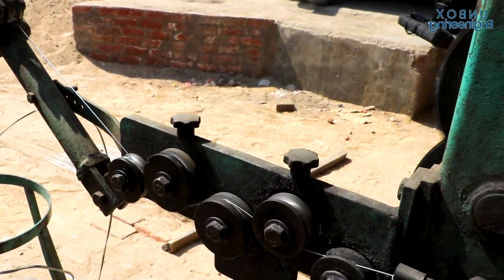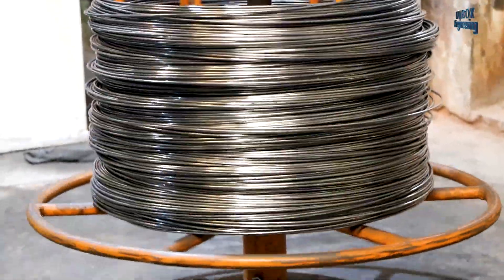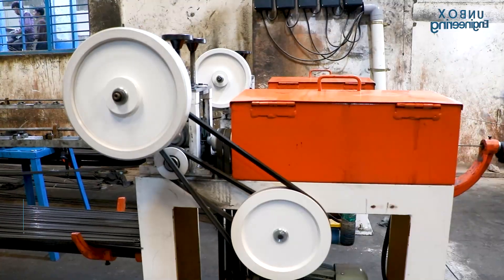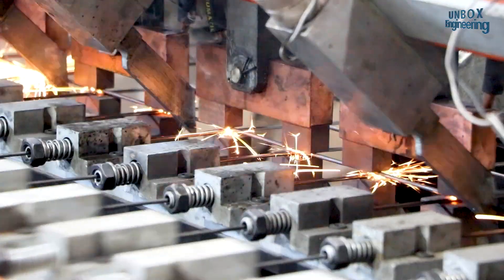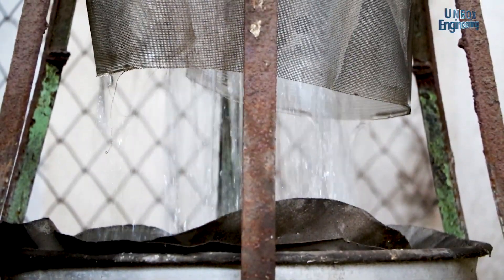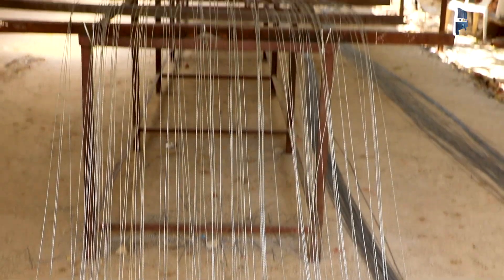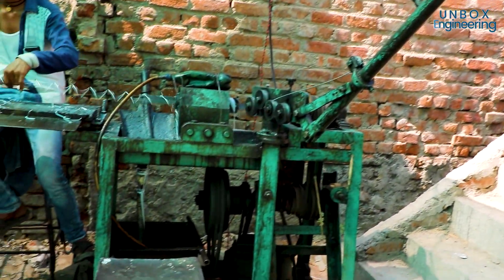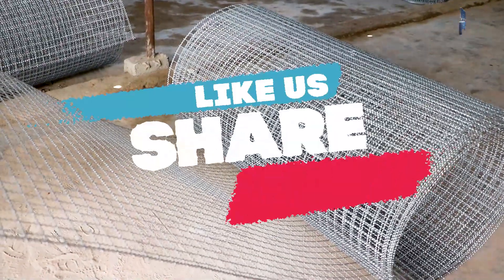This is How Welded Wire Mesh are Manufactured | Wire Mesh Manufacturing Factory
In this video, you will watch How welded wire manufacturing factory works. We cover step by step manufacturing of Wire mesh making factory and try to give detailed information about Welded wire mesh manufacturing.

In this factory, different types of wire mesh are made. In this factory Welded Wire Mesh, Chain link fencing & Galvanized Iron Poultry Crimped Mesh are made.